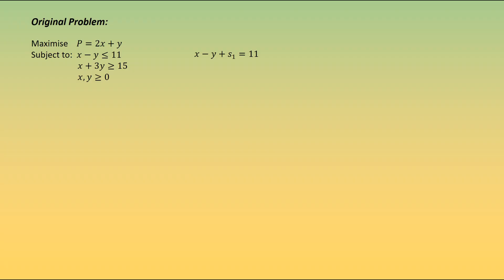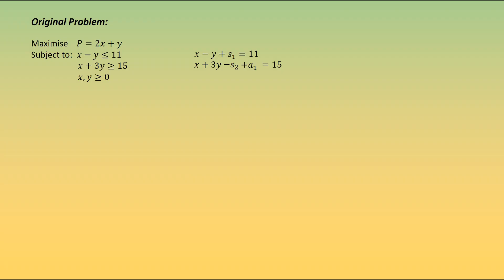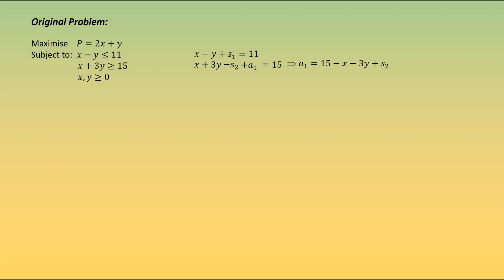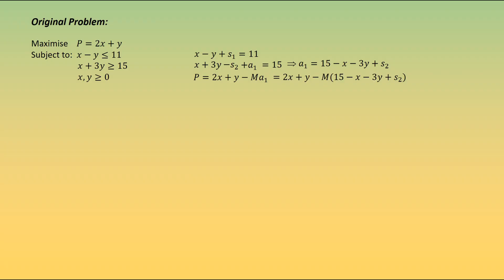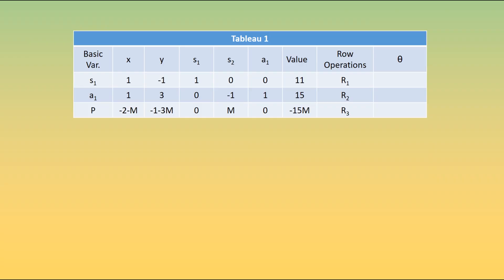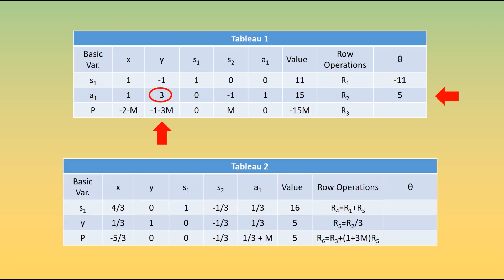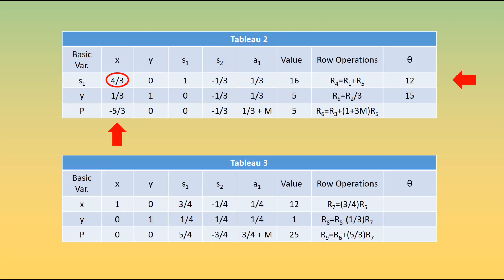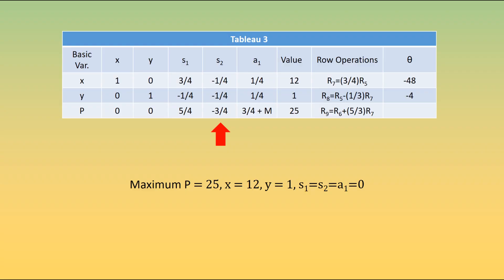Big M Method - Simplex Algorithm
A quick guide to how to use the Big M Method for the Simplex algorithm which is used for problems involving "greater than or equals to" constraints, from the Decision Maths course.  Whilst this is written with the Edexcel 2017 syllabus in mind, it is suitable for other courses.  All other algorithms and procedures for the course will have their own videos too.

Music: Look At Me Now (Acoustic) - Simon Bell, available from tribeofnoise.com.